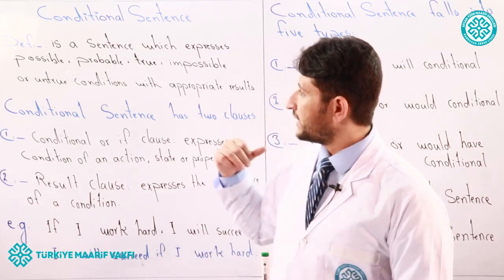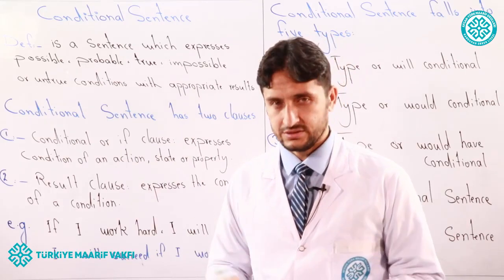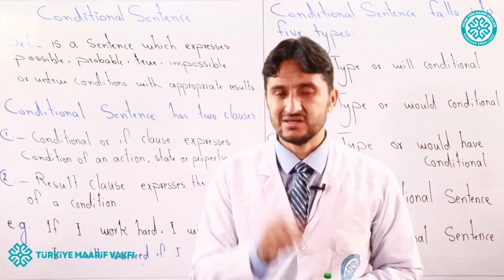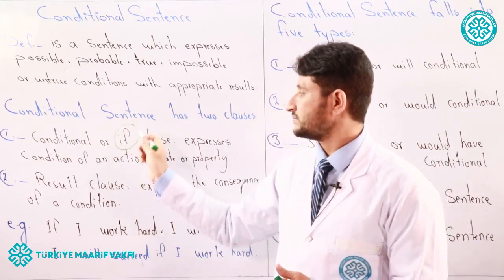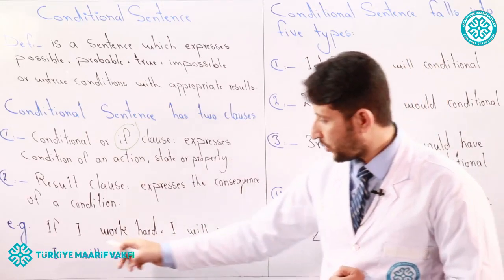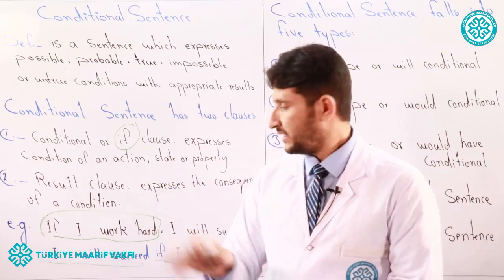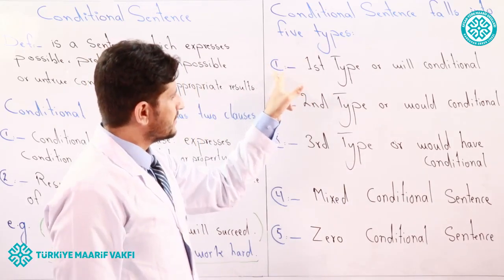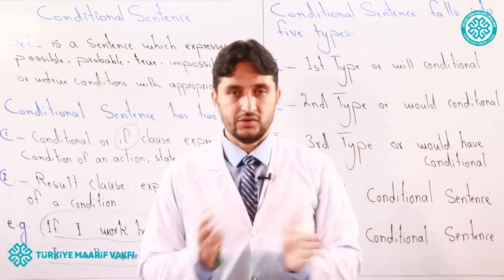English lesson 9th class (Introduction to Conditional sentence )